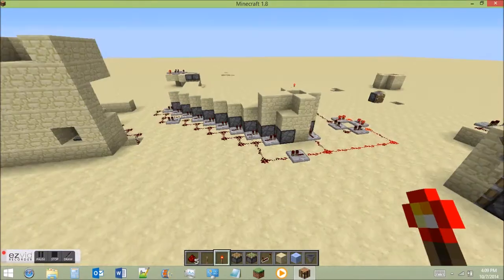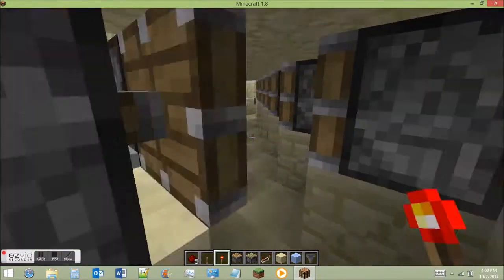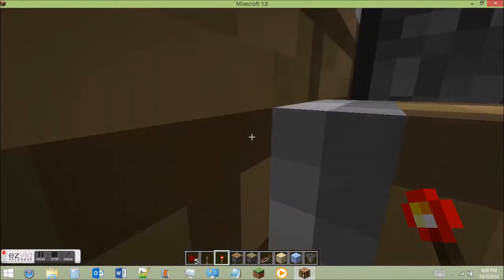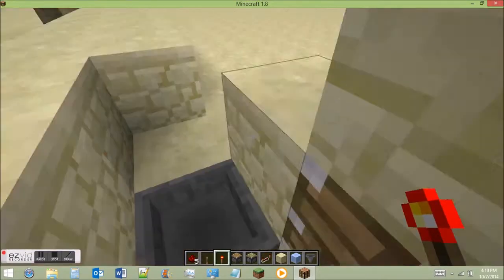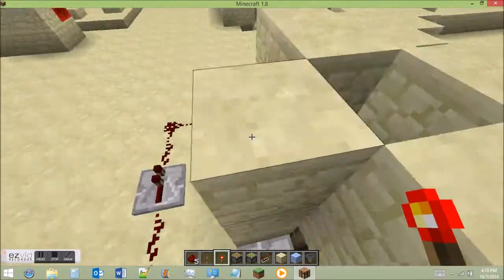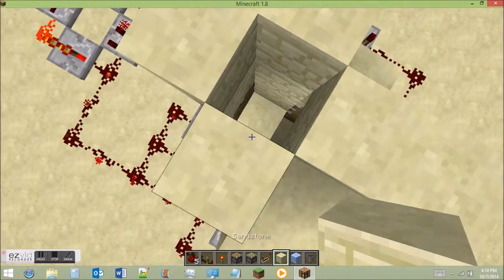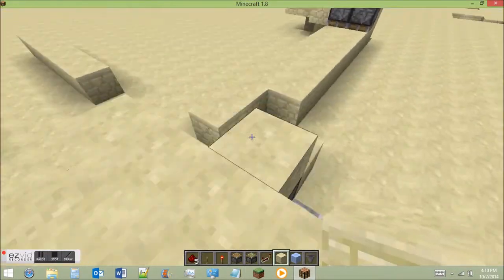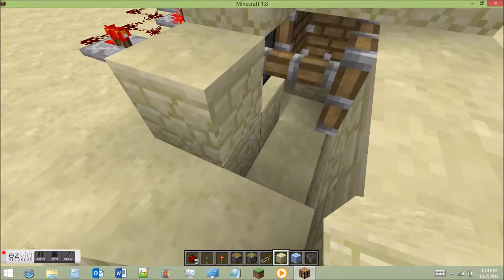conveyer belt mc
send yourself on a journey across different areas in the easiest way!